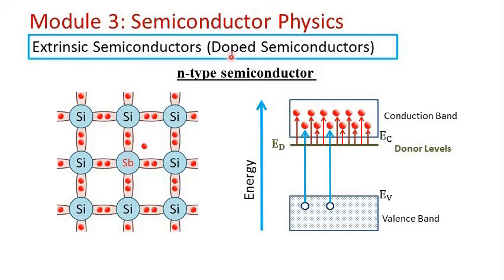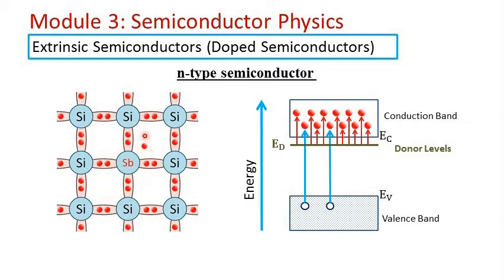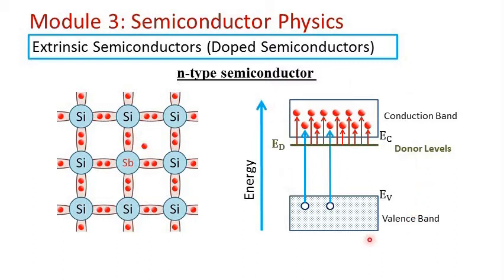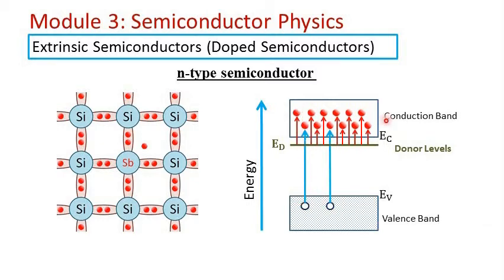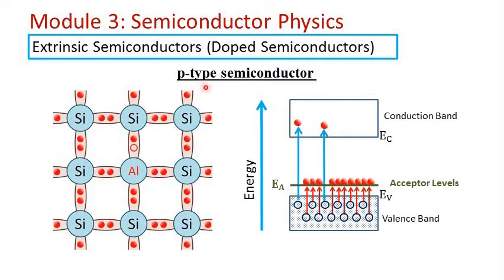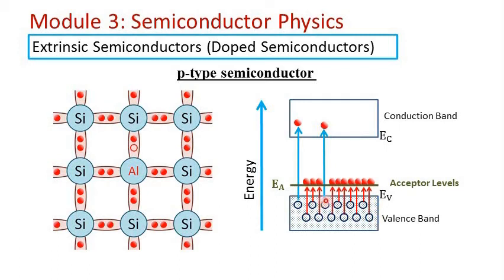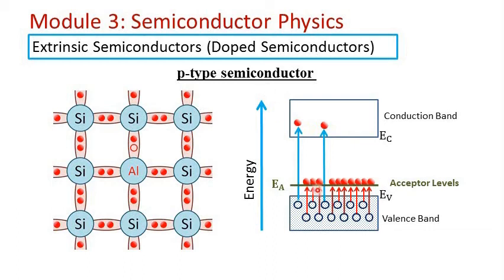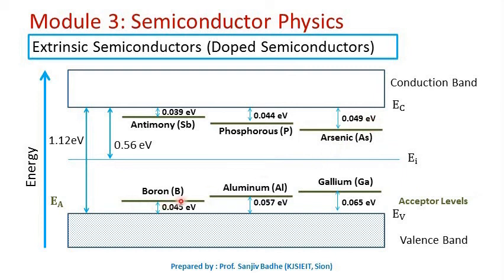Extrinsic semiconductors (n type and p type semiconductors)